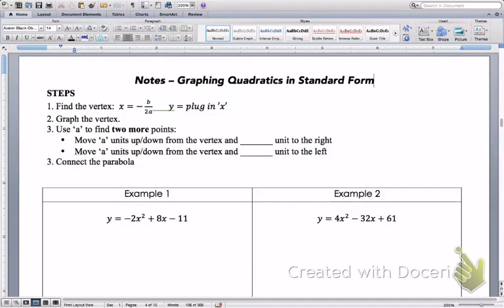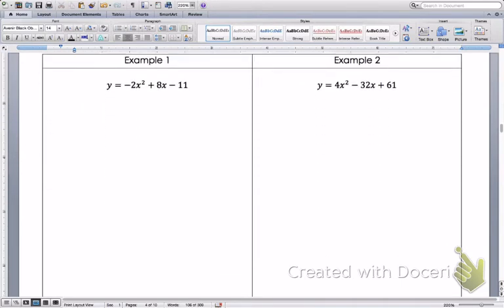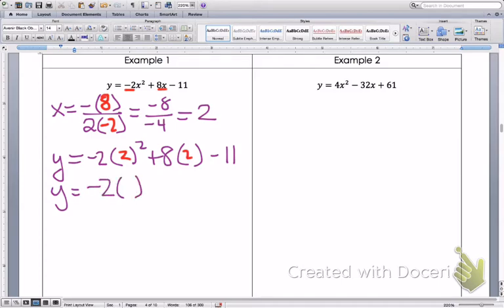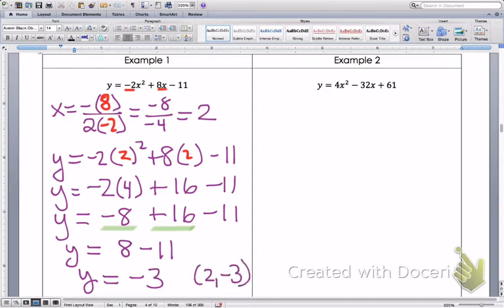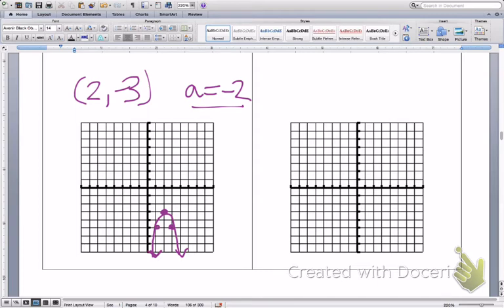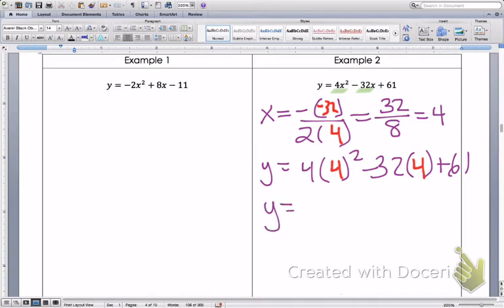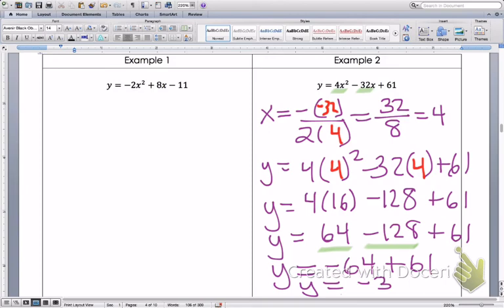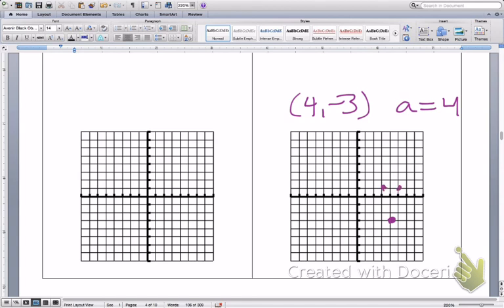Alg1 04-26-16 graphing quads in standard form